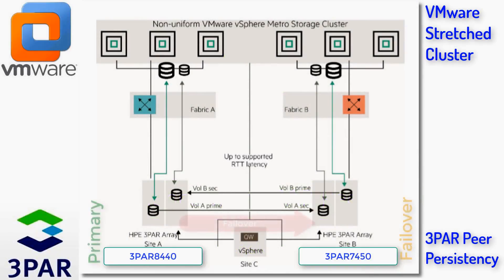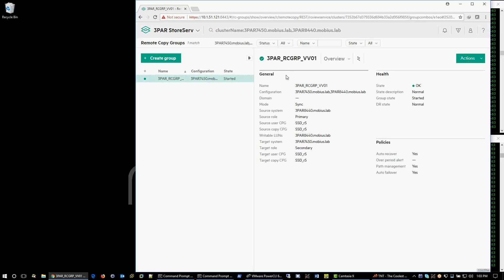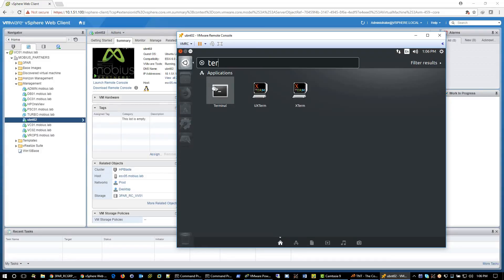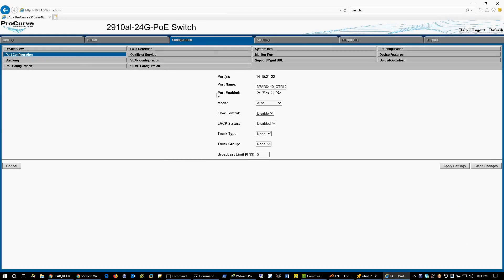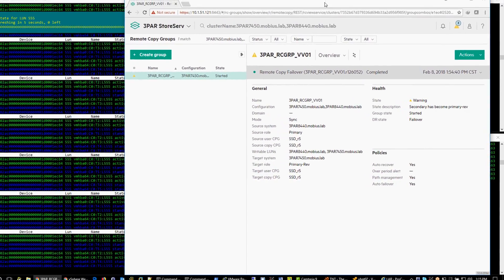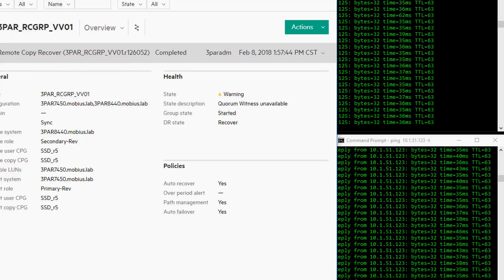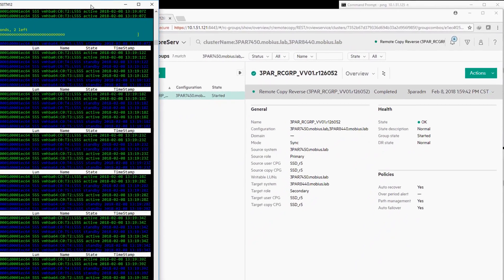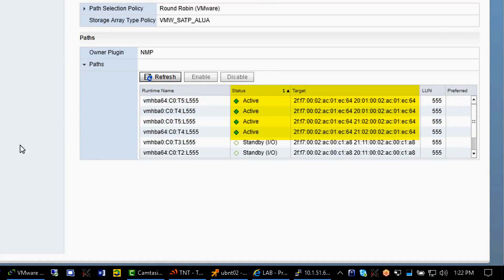VMware Stretched Cluster with 3PAR Peer Persistency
Our Senior Solutions Architect, Felipe Neto, will go through a disaster (or perhaps even just a maintenance window) scenario where two physical datacenters are using VMware stretch cluster and 3PAR replication with peer persistency and if one datacenter fails the solution automatically recovers to the surviving datacenter with zero downtime or administrator intervention for VMware VM’s that are members of the replicated peer persistence LUN/Virtual Volume.